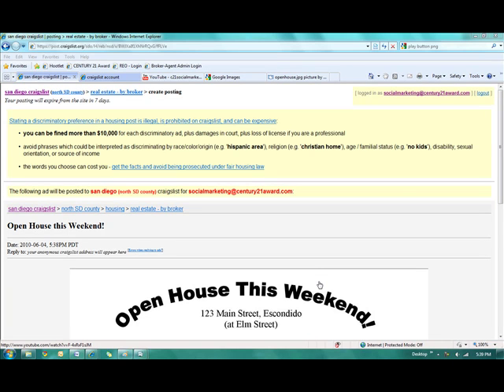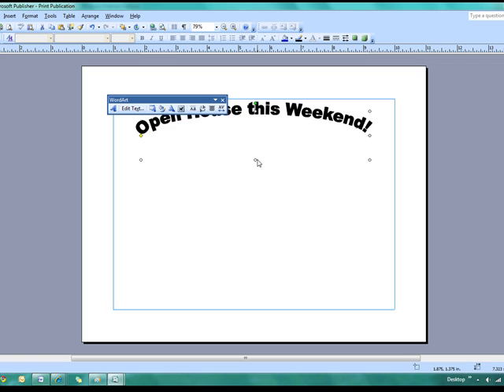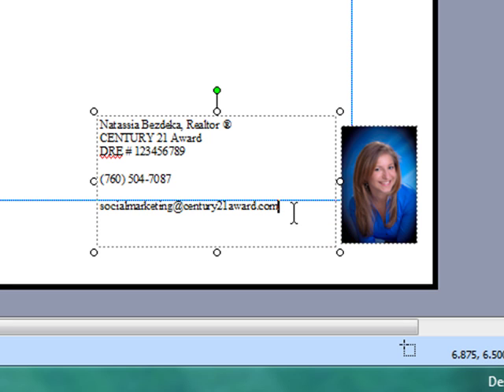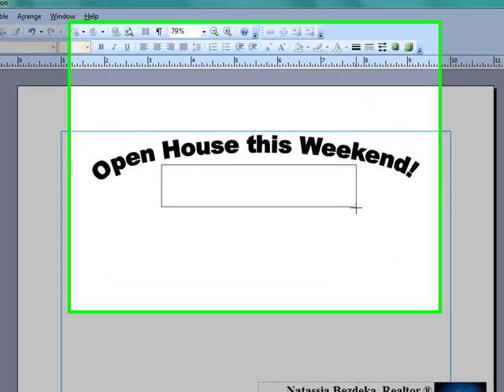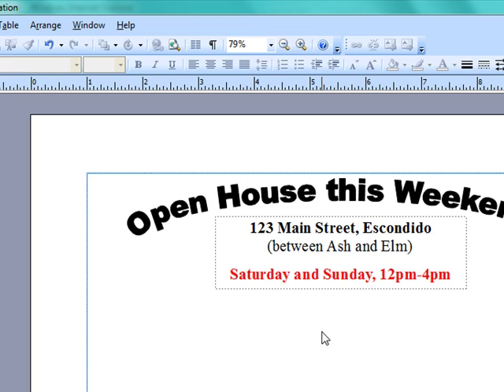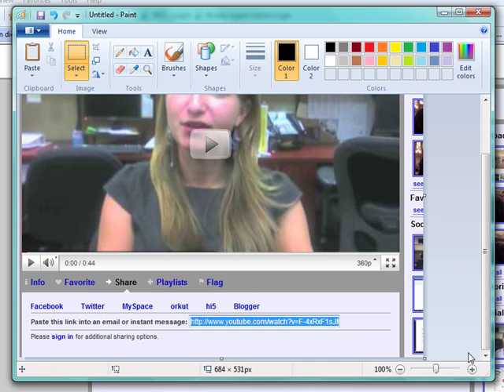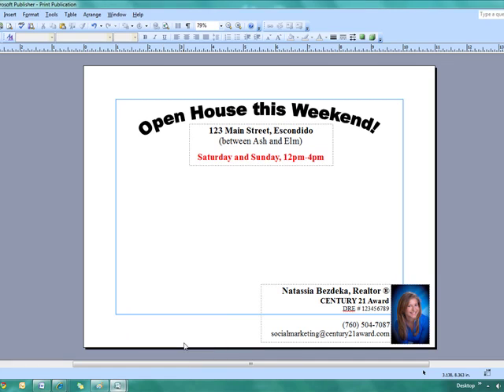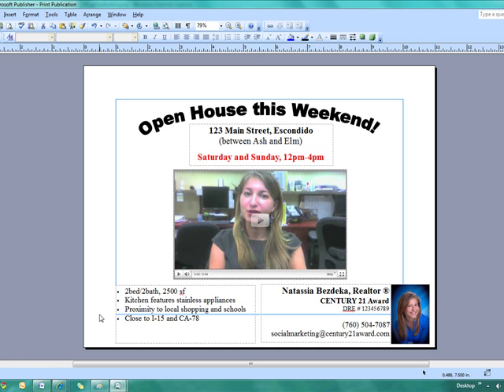How to Create an Image Ad for Craigslist with a YouTube image - Pt. 1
This will walk you through how to simulate an embedded YouTube video in your Craigslist ads. This is geared towards open houses, but can be adapted however you like.